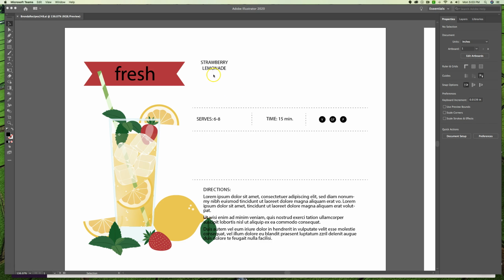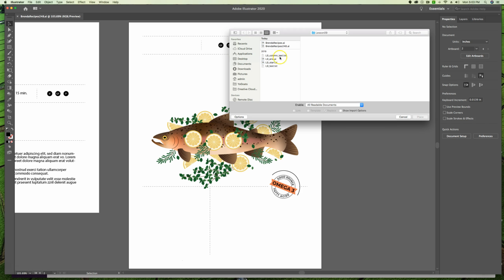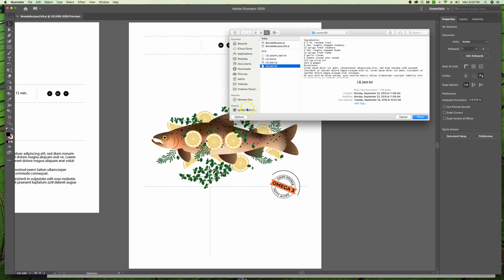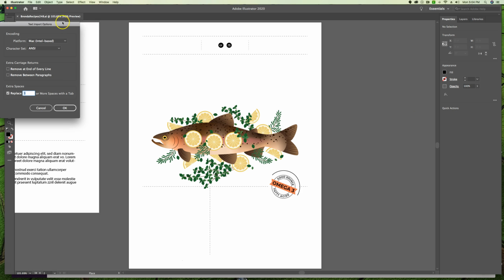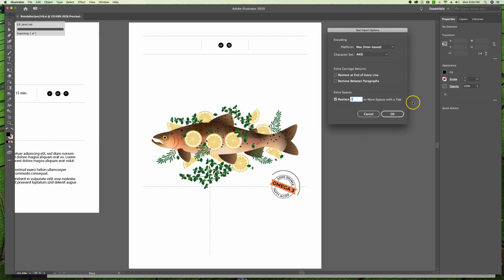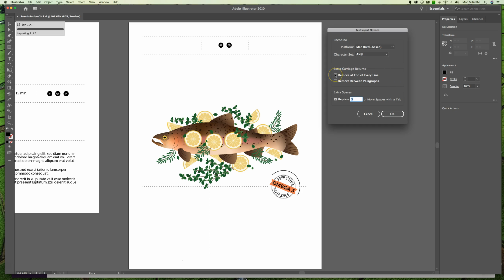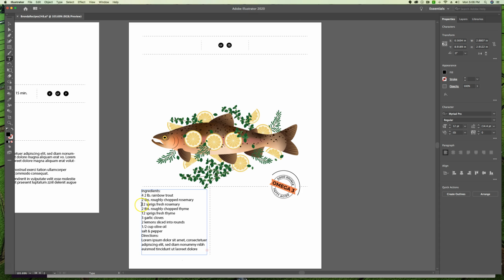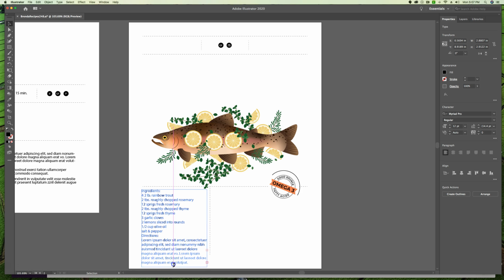Importing a text file and threading text